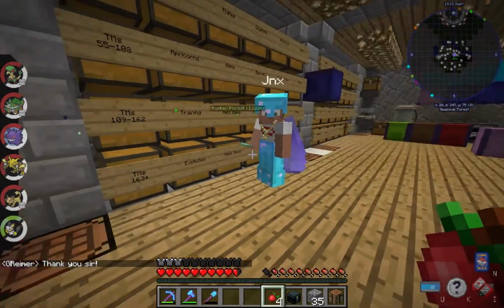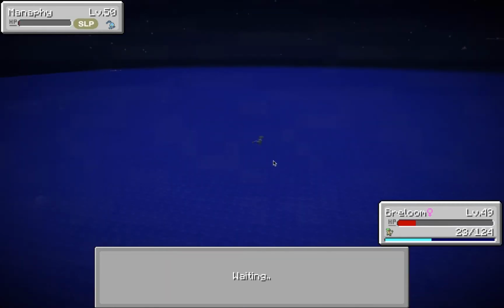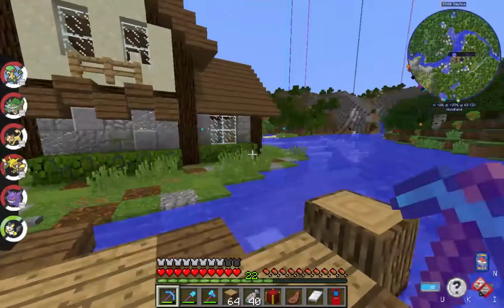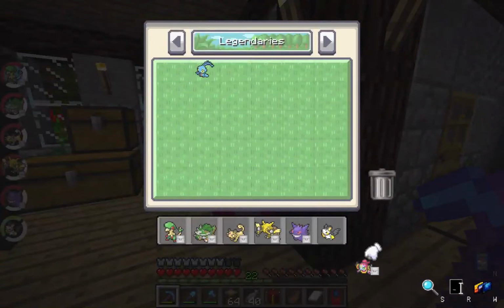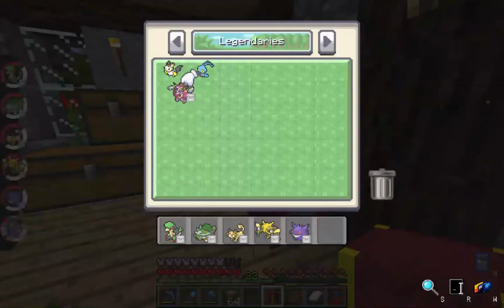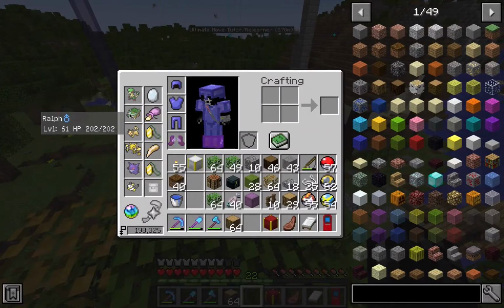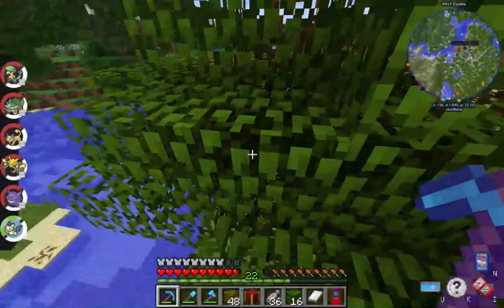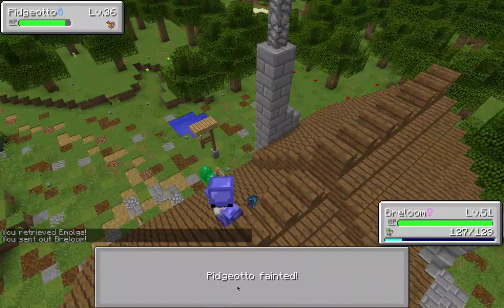MINECRAFT PIXELMON EVOLVED! - EP06 - Building w/ GReimer!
Welcome to Pixelmon: Evolved Season 2 (formerly Let's Go)! On this invite-only server, we'll have fun and raise our pokémon to be the best there ever was. Please join us in this adventure where we build, train, and explore the wide expanses of the Pixelmon universe. Bear in mind that most of us do not have the most experience with Pokémon or Pixelmon, so we might not always make the smartest choice. Please take it easy on us as you follow our journey!